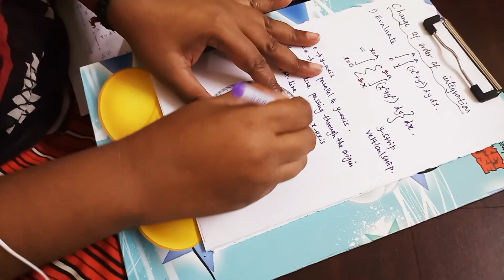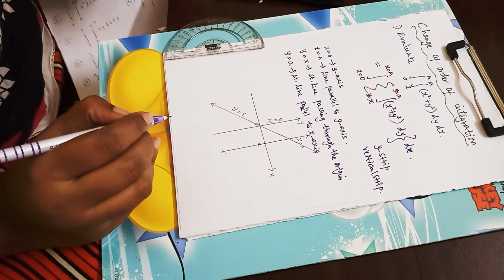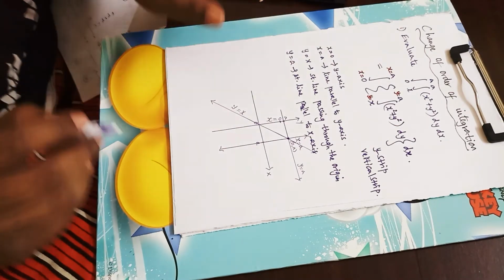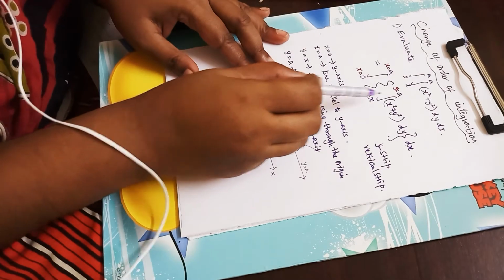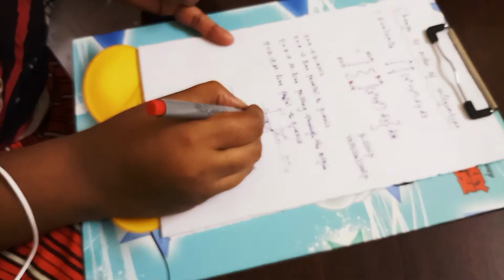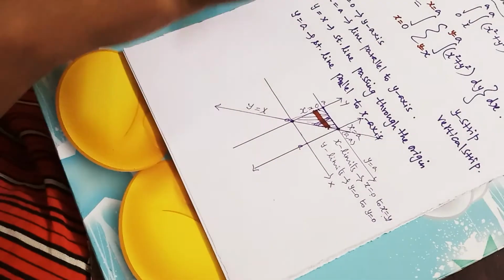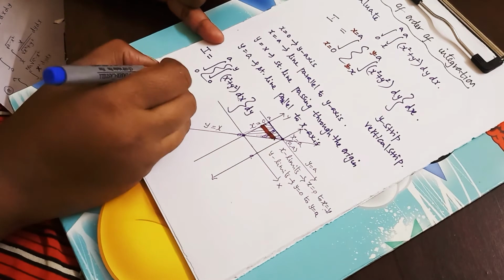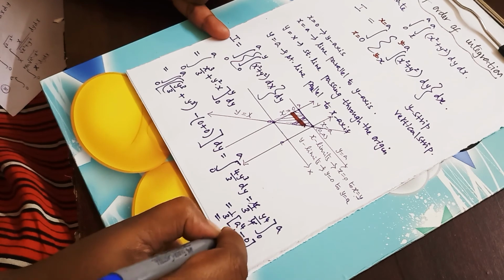Change of order of Integration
Evaluation of double integrals